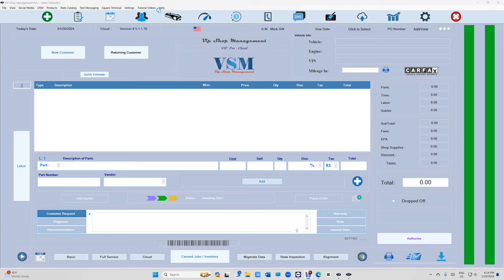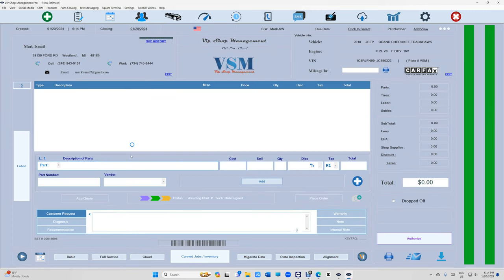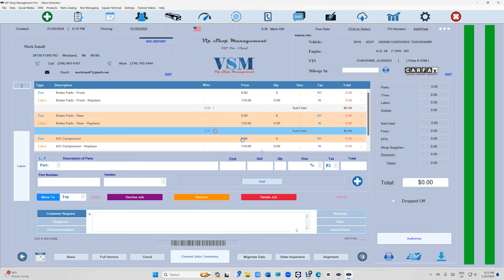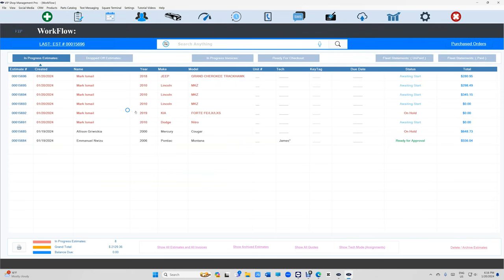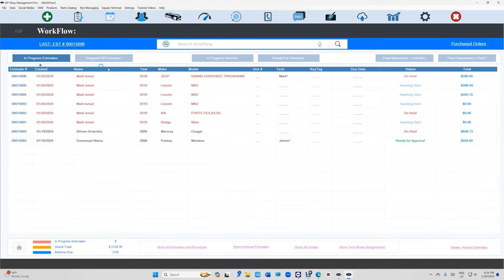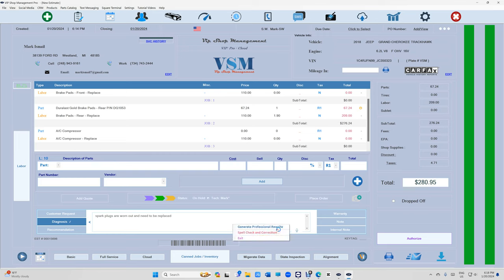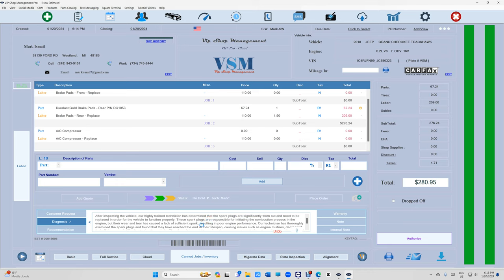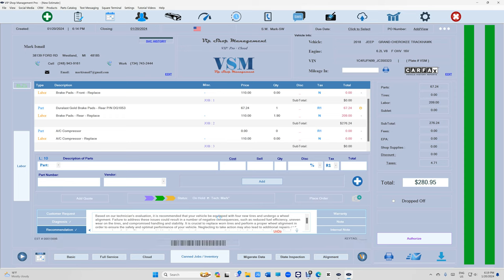Tips of the week. Week 3 - 2024